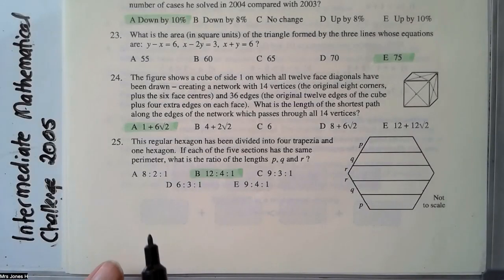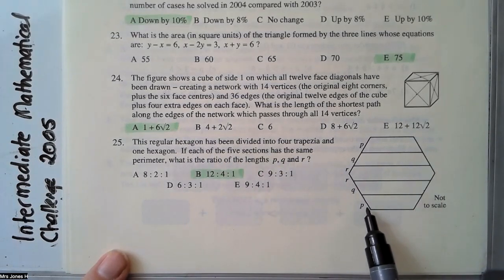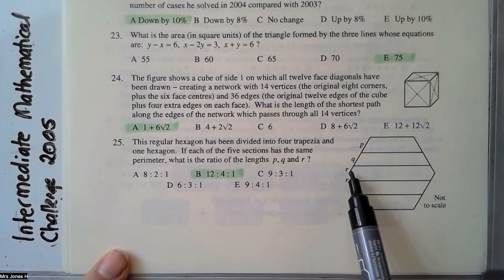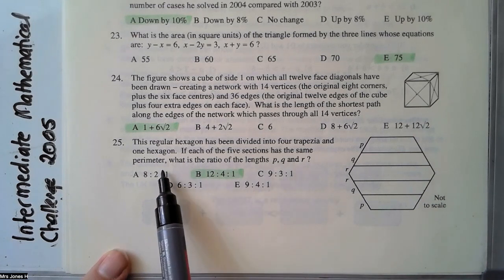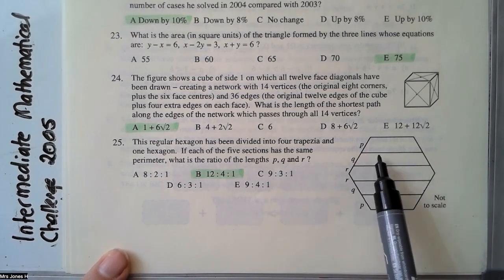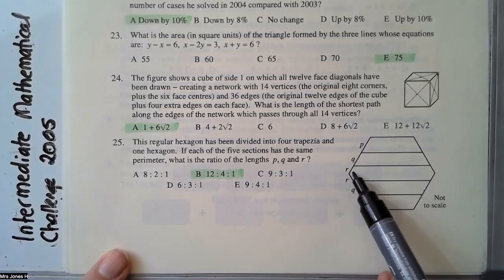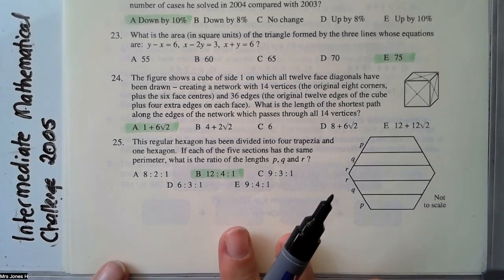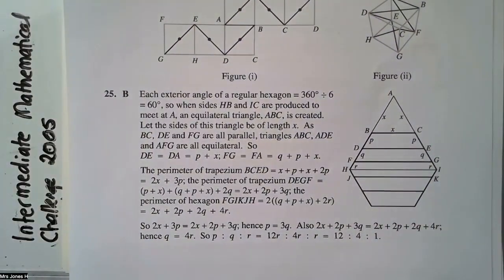Mrs J - IMC 2005 Question 25